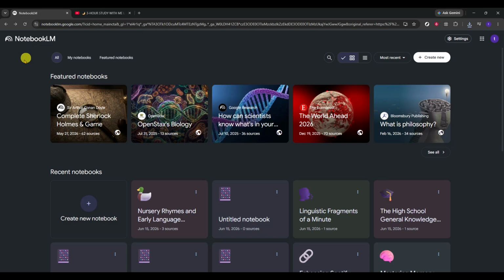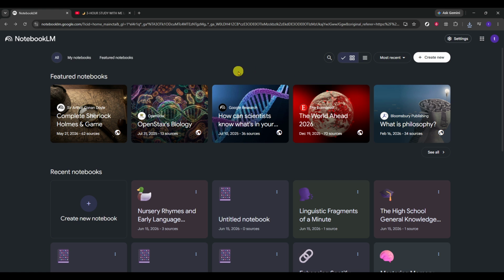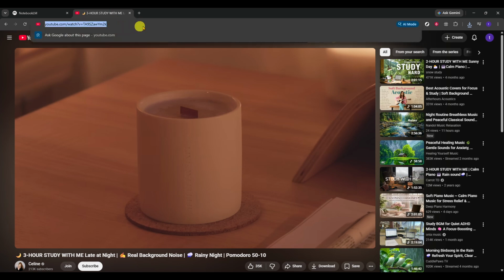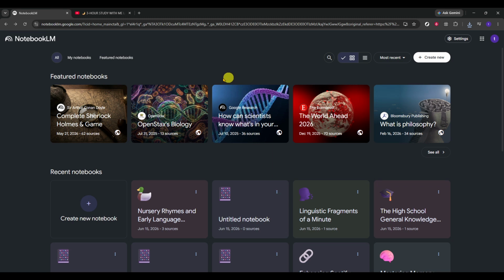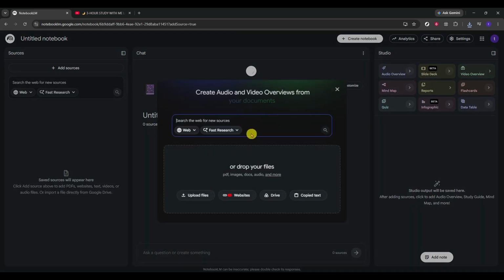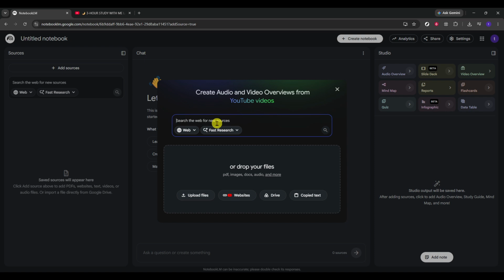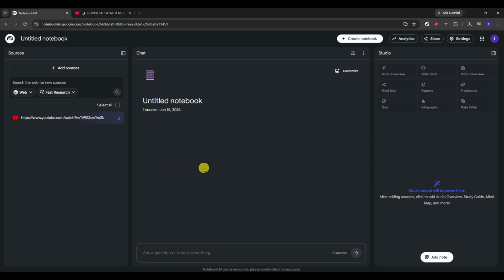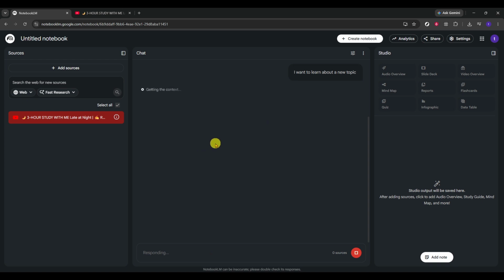How To Setup Notebooklm Prompt (2026) (Complete Guide)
Want to learn how to setup Notebooklm prompt? This complete guide shows you how to configure and use Notebooklm prompts in simple steps. Follow along to properly set up your Notebooklm prompt and improve how you interact with Notebooklm.